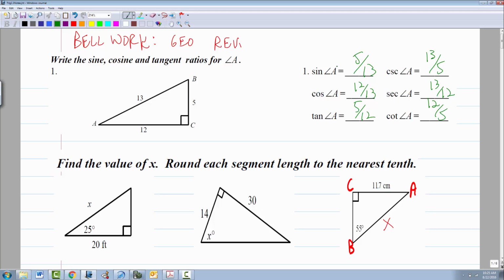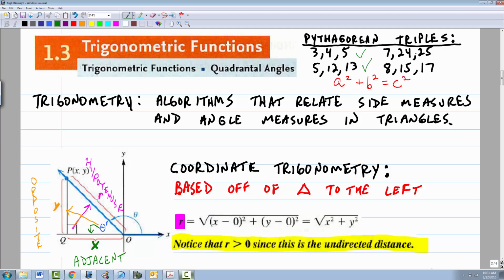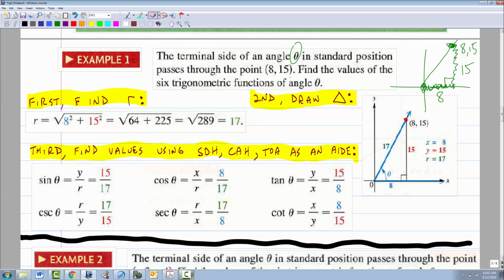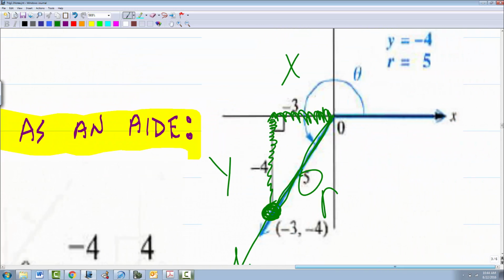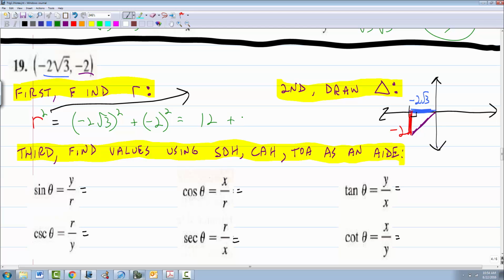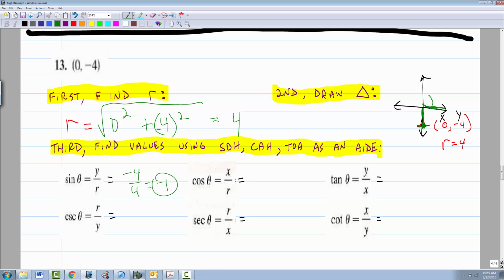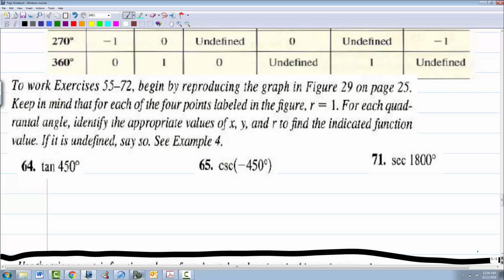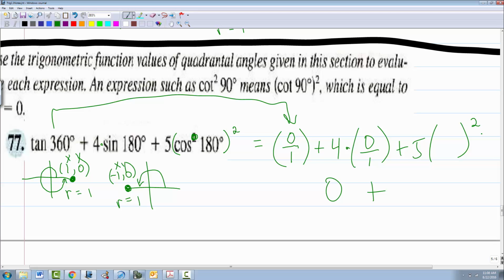1.3 Notes trig